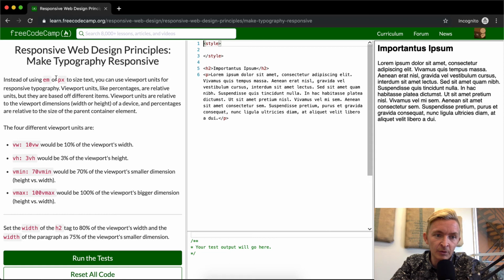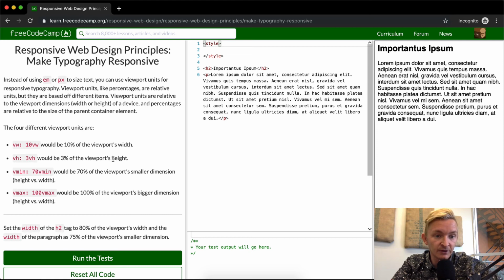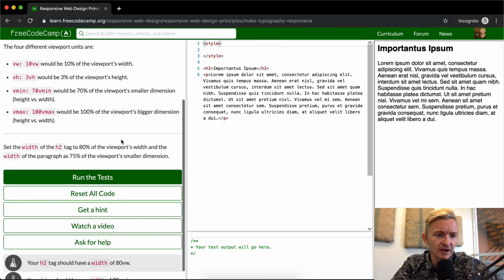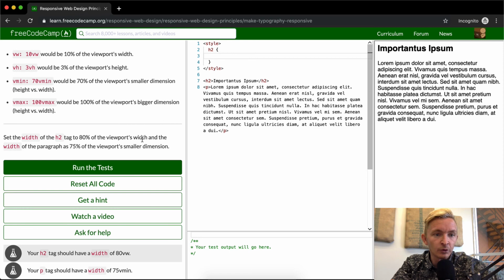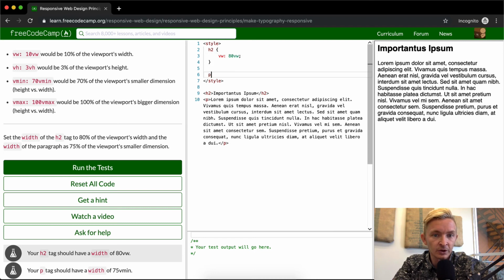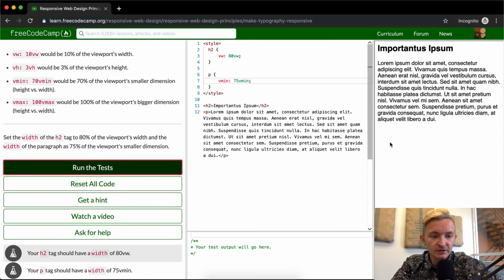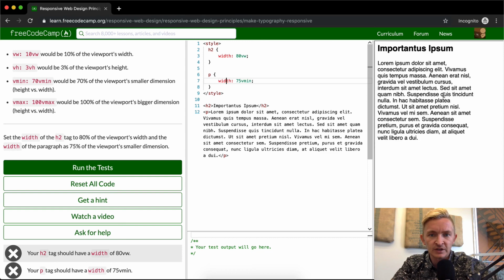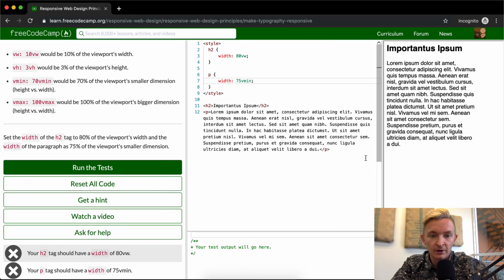Responsive Web Design Principles - Make Typography Responsive - Free Code Camp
In this responsive web design principles tutorial we make typography responsive. Practice along with me here: